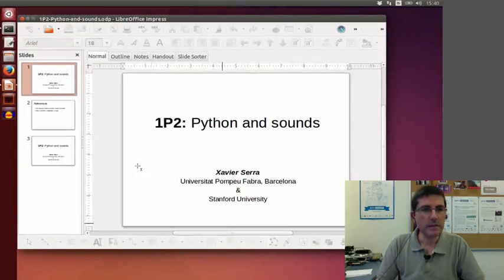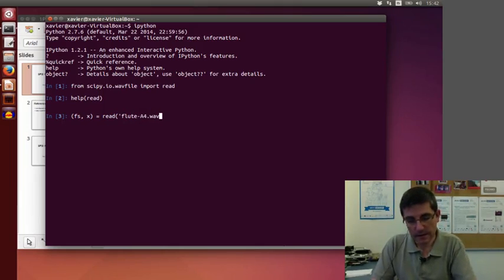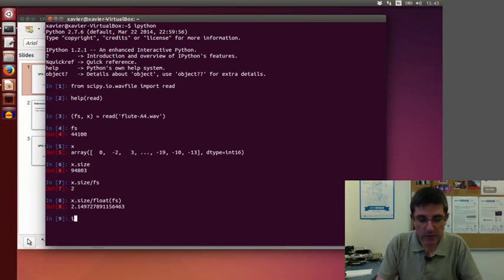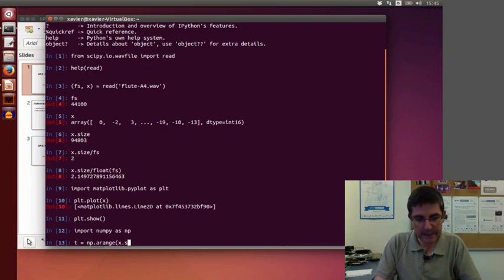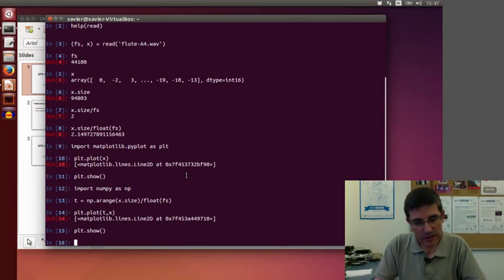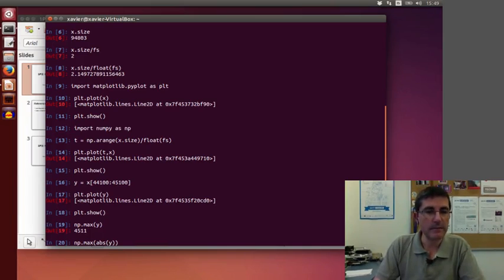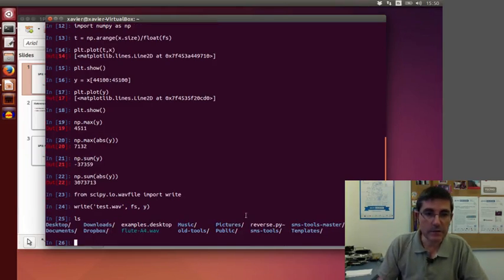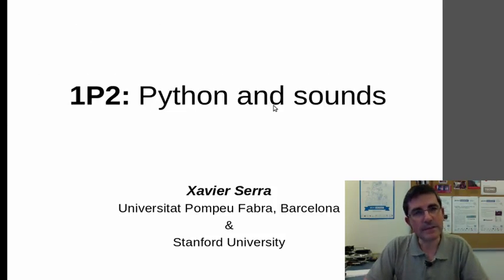1 9 1P2 Programming lecture 2 Python and sounds week 1